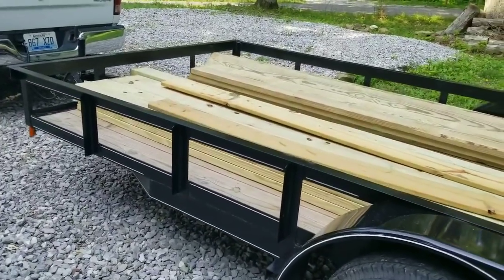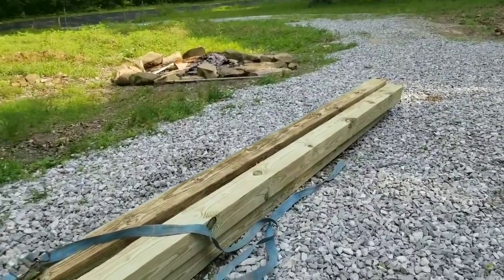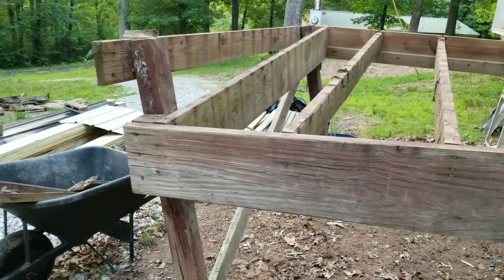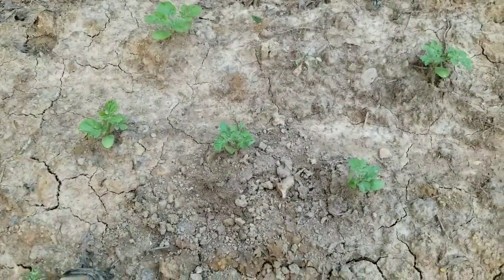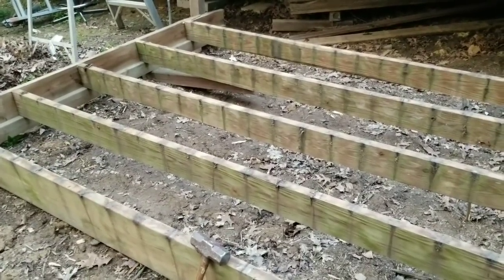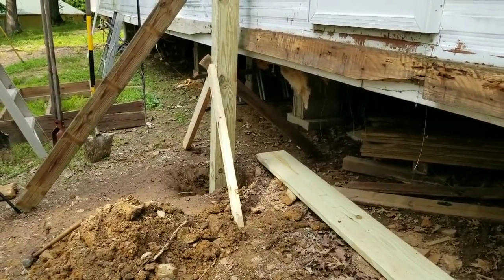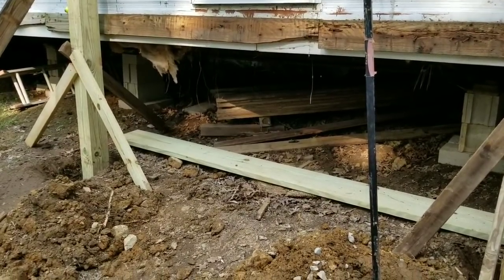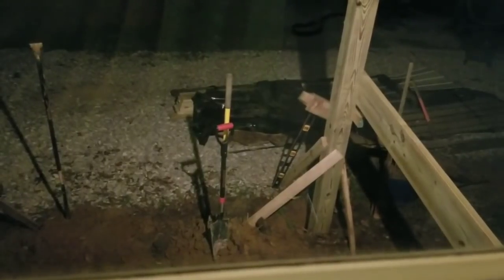#2019 $5000 SINGLE WIDE MOBILE HOME RENOVATION EP.16 DECK TEAR OUT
#2019 $5000 SINGLE WIDE MOBILE HOME RENOVATION EP.16 DECK TEAR OUT. This video I start the unintended project of rebuilding my deck.

Large Kneeling Pad, Support Knee with Thick Kneeling Mat 17.8"x11"x1.5"

Large Kneeling Handy Mat I 8" x 16 ' x 1"

Freud D0724X Diablo 7-1/4-Inch 24 Tooth ATB Carbide Framing Saw Blade with 5/8-Inch and Diamond Knockout Arbor

Those Damn Robertson Head (Trailer) Screws Heres The Hardened Bit

DREMEL MFG CO MM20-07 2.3A, Multi-Max Oscillating Tool Kit

DEWALT DW2163 37-Piece Screwdriver Bit Set

Scott Split OTG Sand Dust Adult Off-Road Motorcycle Goggles (My version of Safety Goggles)

3M 8210DB1-A Drywall Sand Respirator, N95, 20-Pack

Dr. Squatch MAN soap